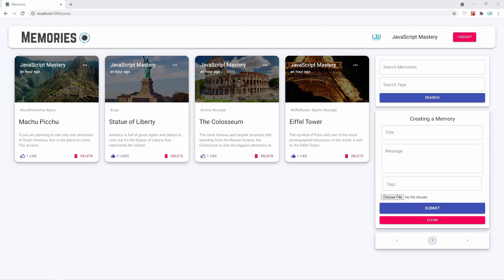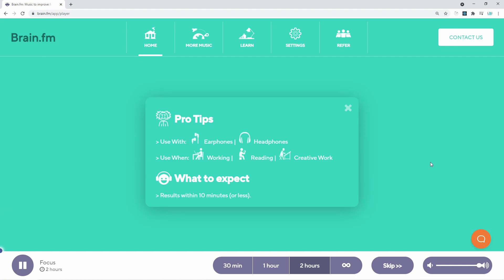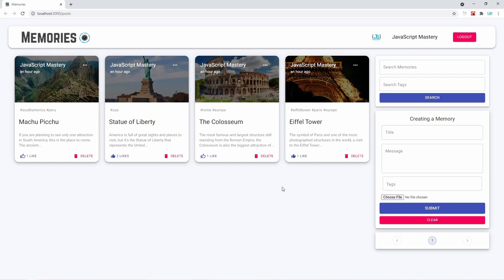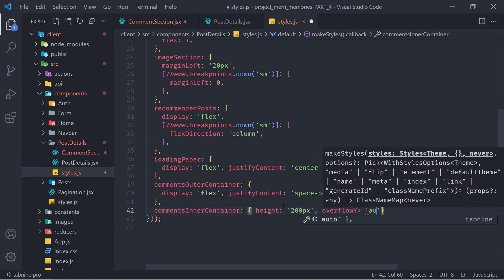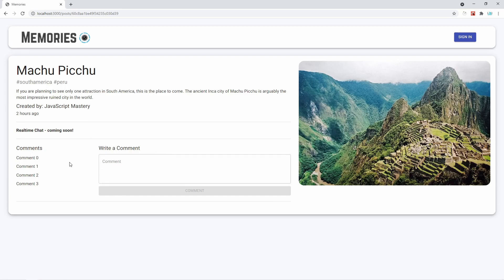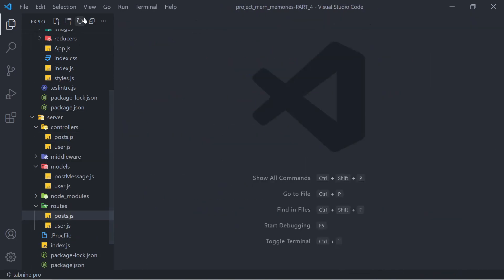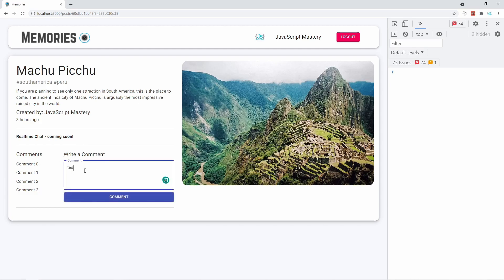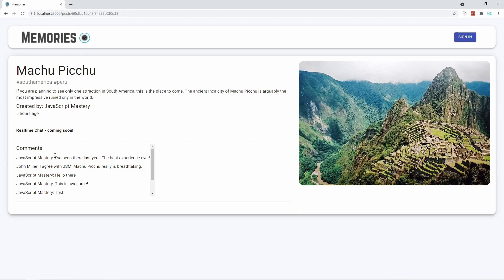Full Stack MERN Project - Implement MERN Comments | React + Redux, Node, Express, MongoDB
Using React, Node JS, Express & MongoDB in previous videos, you've learned how to set up a Full Stack MERN Social Media App. Today, we're going to add a new, essential feature, and that is - comments.

To implement comments, we're going to work with React and Redux on the front end. The data from the front end will then be sent to the backend to be stored in the MongoDB database. Essentially, we're going to use everything that you need to know for building a full stack MERN application.

📧 Join our JavaScript Mastery's Newsletter on Web Development, JavaScript & React to get exclusive programming guides, tips & tricks, and entire e-books

Time Stamps 👇
00:00 Intro
06:36 Comments
17:48 Redux
22:56 Backend
36:25 Fetching Comments
39:49 Scroll Comments
42:47 EXTRA Feature